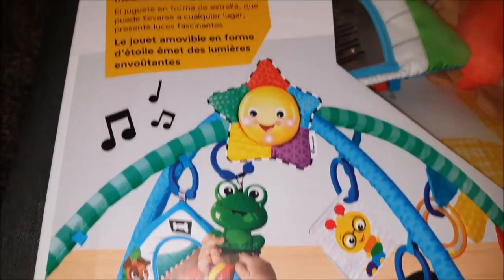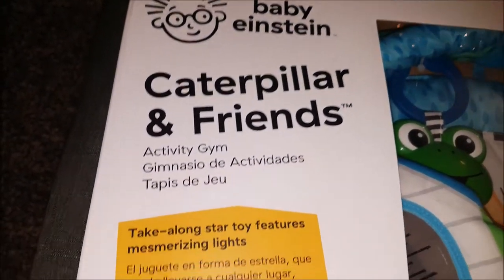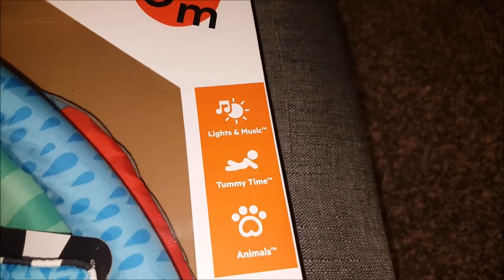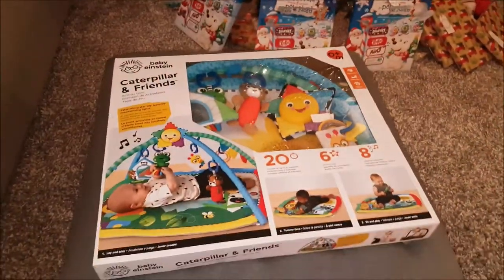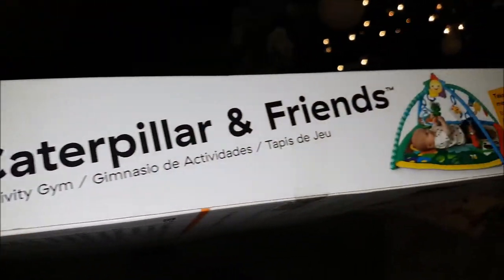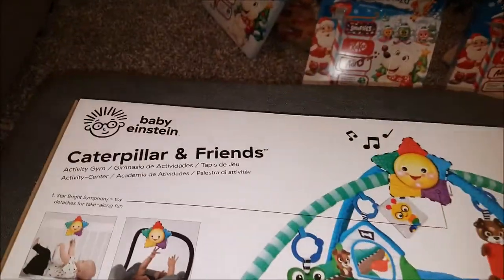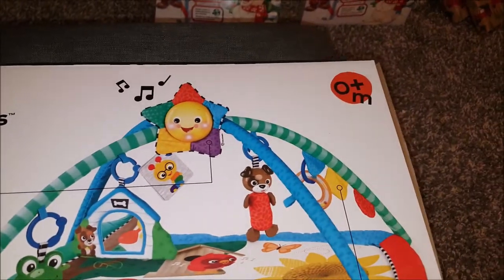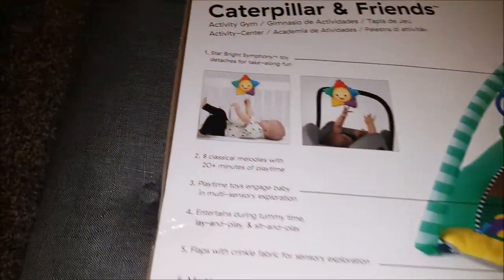Baby Einstein Caterpillar and Friends Play Gym Unboxing - Lay and Play, Tummy Time and Sit and Play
Baby Einstein Caterpillar and Friends Play Gym - Unboxing

Let the discovery begin with Caterpillar and friends.   This gym offers Lay and Play, Tummy time and Sit and play.

This large, soft play mat features classical music, dancing lights, and 6 activities so baby will be engaged for hours of play.  For tummy time, there is real life imagery on the washable play mat.  The star-shaped electronic toy connects to play gyms, carriers, and most cribs, and has baby motion activated lights and 8 classical melodies.  Additional toys include: plush Dog chime, ring rattle, discovery cards with real life imagery, Frog rattle with bead chaser, leaf-shaped water-filled teether, and large baby safe mirror.

Easy for mom to take along. Play mat and gym fold so it's easy to take anywhere.